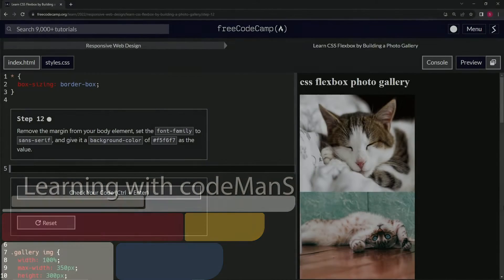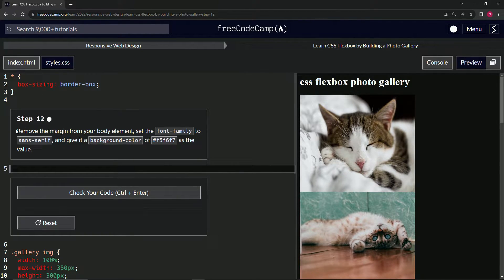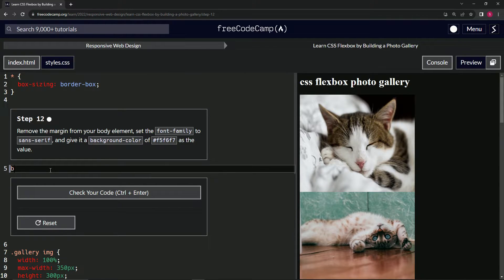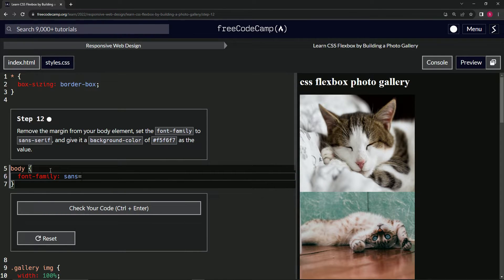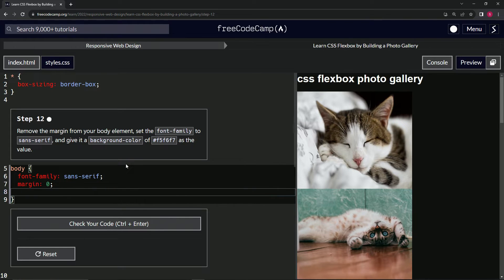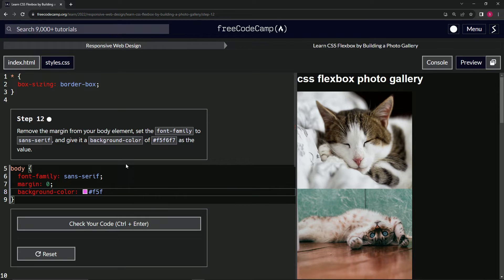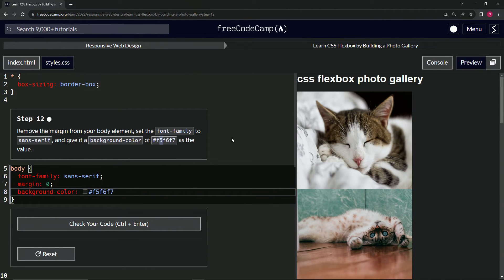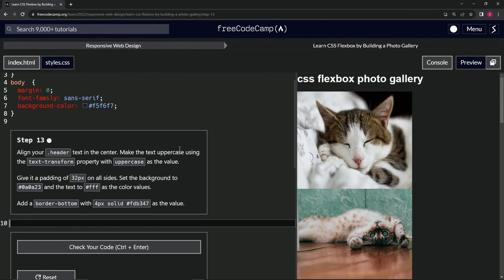FreeCodeCamp | Learn CSS Flexbox by Building a Photo Gallery: Step 12 | Responsive Web Design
🎨 **"Unveiling the Canvas: Crafting the Perfect Digital Backdrop"** 🖌️

There's an old saying that in simplicity lies the greatest beauty. And in the digital realms, this wisdom rings true more than ever. Each pixel and character on our screen is akin to a brushstroke on a canvas, coming together to form our masterpiece.

✨ **Guided Journey - Step 12**:

Embark on this captivating chapter with us, as we transcend the ordinary and venture into the nuances of web aesthetics. This isn't just a step; it's a dance of colors and fonts that echo the whispers of elegance.

🍃 **The Blank Slate**:

Removing the margin from our body element is akin to setting the perfect frame for our artwork. As we embrace the modern, clean aesthetics of a sans-serif font, we let our content gleam with clarity. And by painting our canvas with the tranquil hue of f5f6f7, we invoke feelings of serenity, comfort, and warmth.

Together, we'll curate a space that not only looks beautiful but feels inviting. Let's sculpt an experience that resonates deeply with every soul that encounters it.